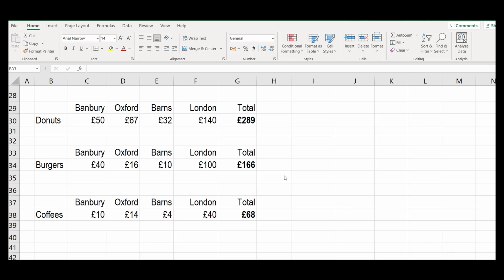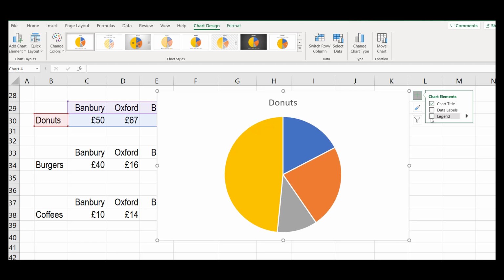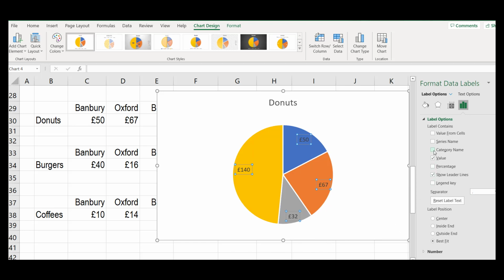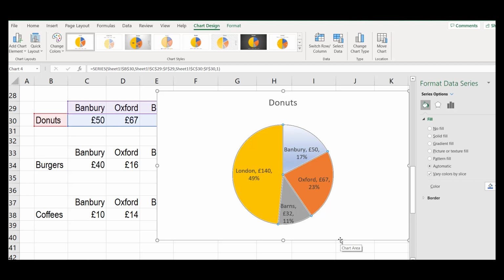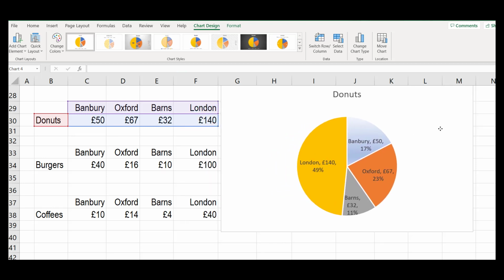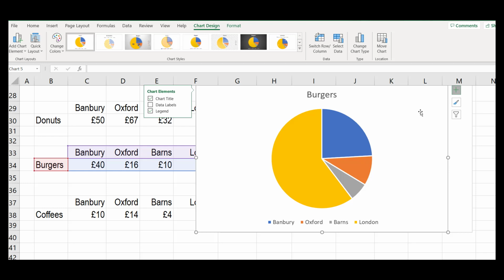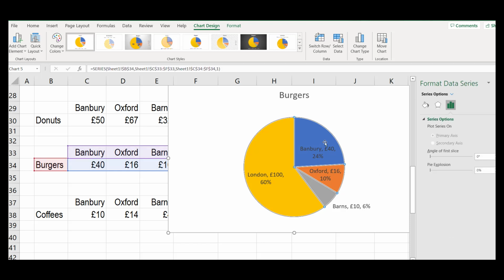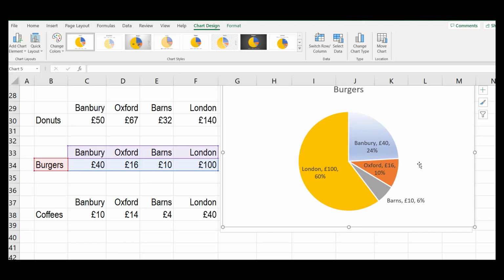i-Teach-u to make a Pie Chart QUICKLY !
This video goes through the process of turning an Excel set of figures into a pie chart. It goes through the process twice explaining as he does so. Inside 5 minutes you will understand how to create a pie chart and put in the relevant details. This is one of a series of i-Teach-u Excel videos which have been used for some years and are seen as being helpful. You will see as I work on the pie chart that I click on one section and drag it outwards. This makes an 'Exploded Pie Chart' and in some circumstances may be just the diagram you want. You would then use the title to emphasize the reason for the exploded pie chart ie 'London counts for almost 50% of Donut sales' when you have dragged 'London' out from the fixed frame.